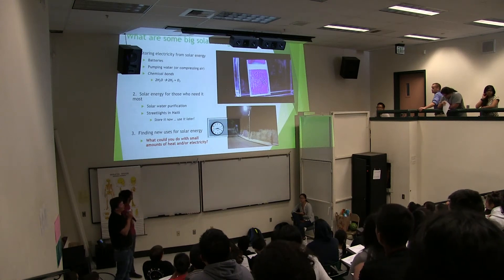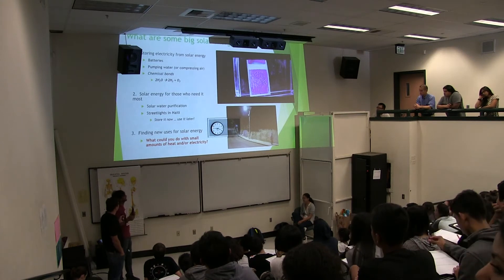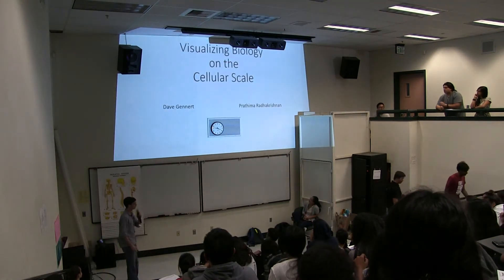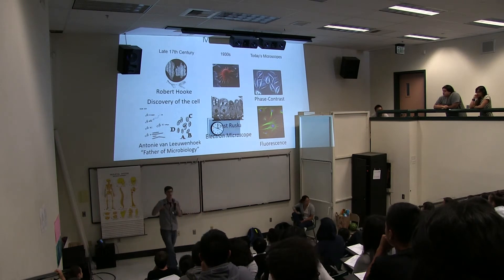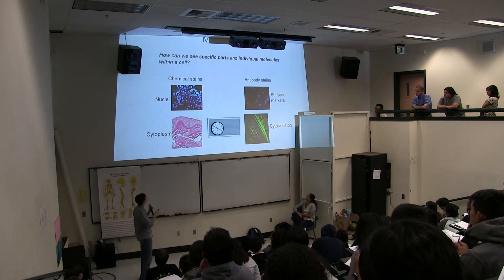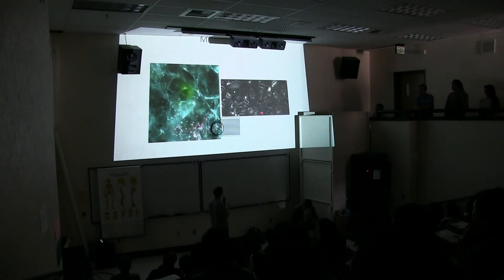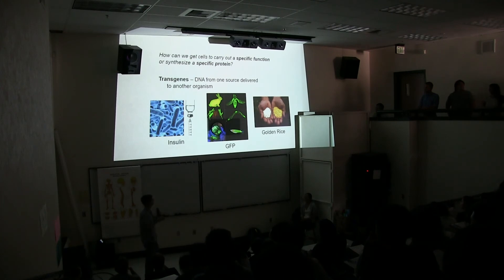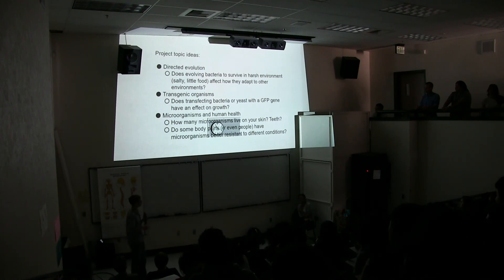FAST PITCHDAY 2016 Part 4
This is FAST PITCHDAY part 4.